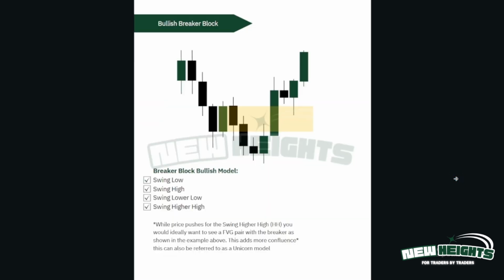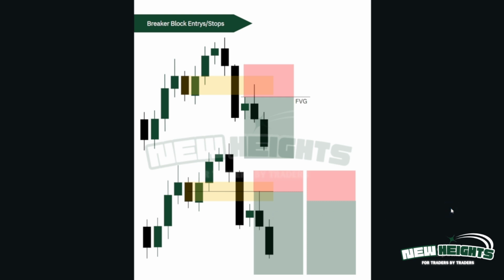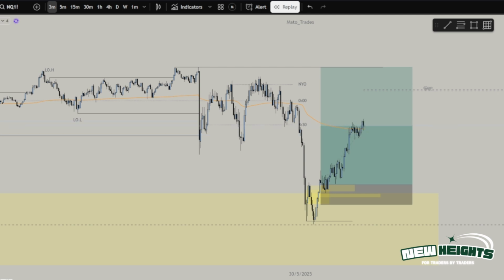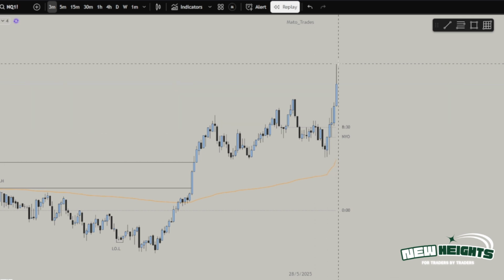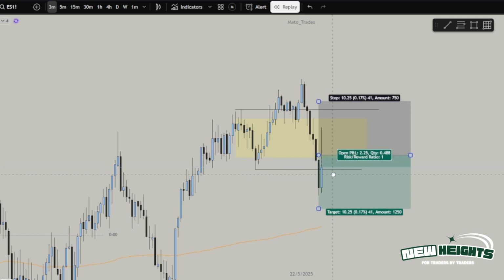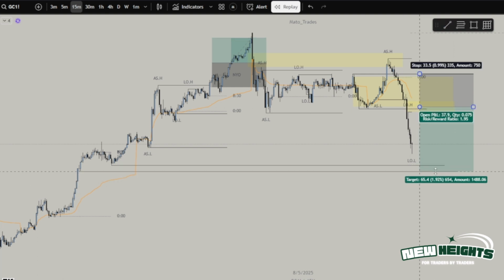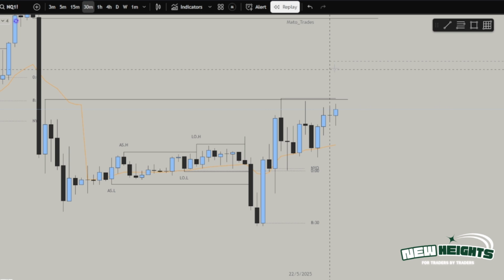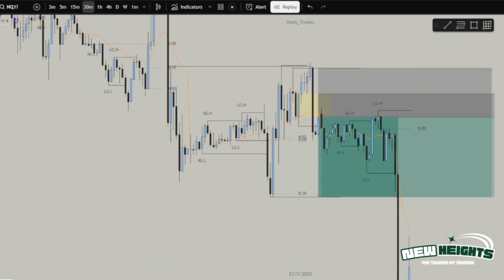Master the Breaker Block Strategy || New Heights || Trade Models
📈 Breaker Block Trading Strategy | Smart Money Concepts (SMC) Simplified
Learn how to trade Breaker Blocks like institutional traders!

In this video, you’ll discover how to:
✅ Identify true Breaker Blocks and avoid fake setups
✅ Use market structure & liquidity for sniper entries
✅ Trade Breaker Blocks across Indices, Crypto, and Forex
✅ Boost consistency with smart money confirmations

🔥 Watch until the end for live chart examples and a breakdown of real market setups!

Timestamps:
1:05 Bullish Breaker
2:17 Bearish Breaker
3:05 Entrys and Stop Loss placement
3:42 Live Trade Examples